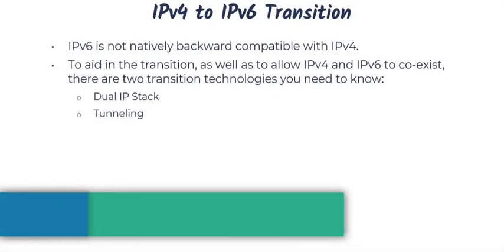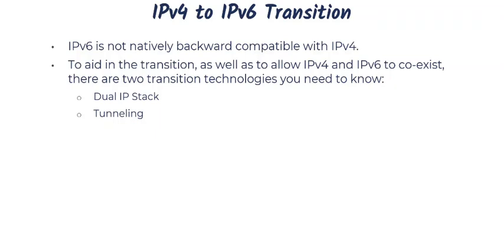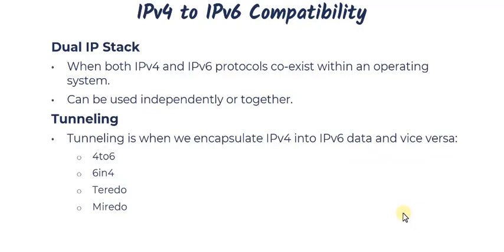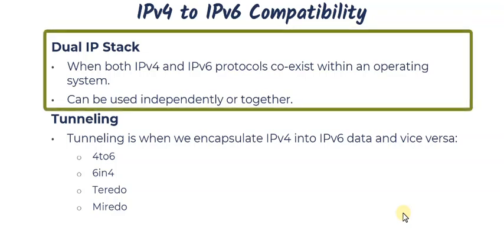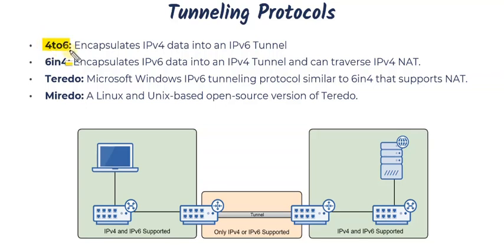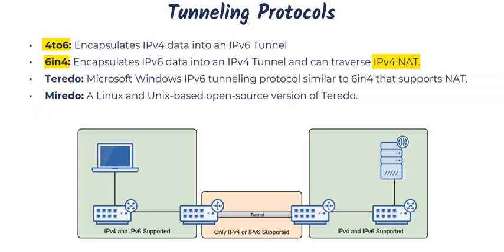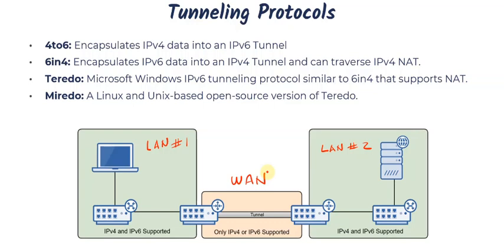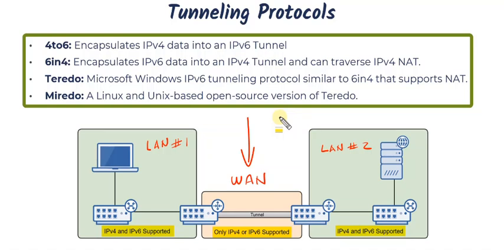module16-120: IPv4 to IPv6 Translation and Compatibility